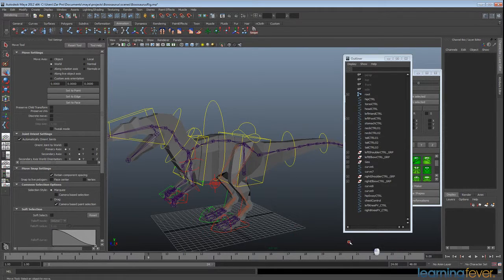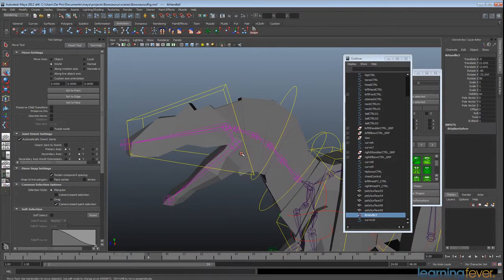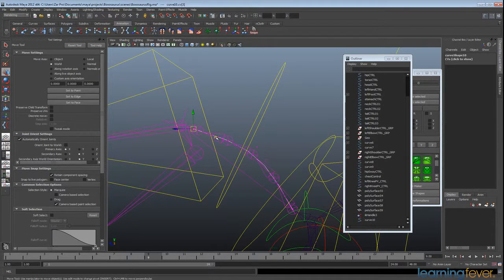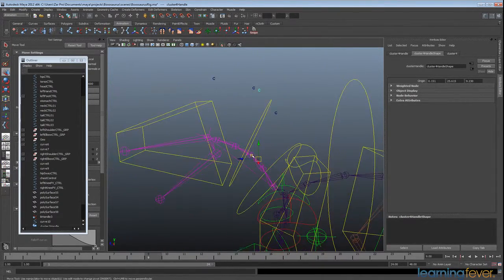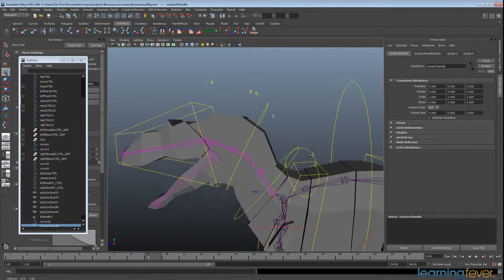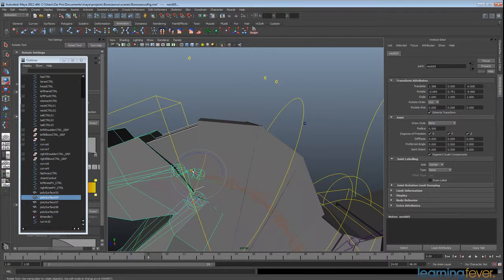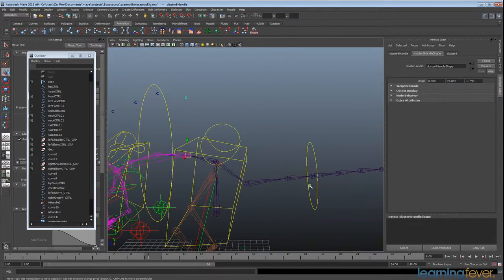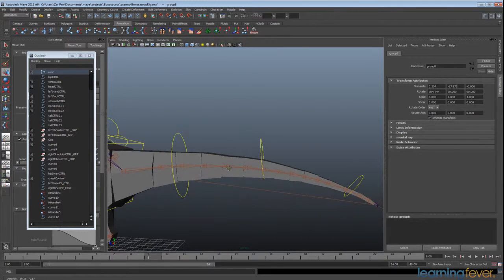Setup Neck, Spine & Tail - Animating a Dinosaur in Maya Step 9 of 15